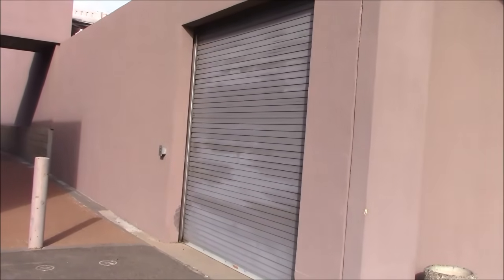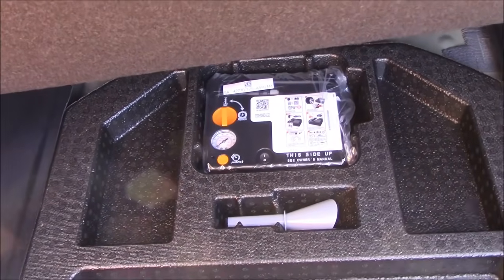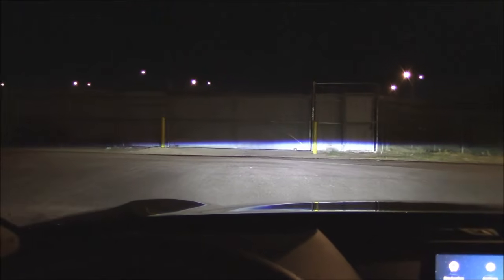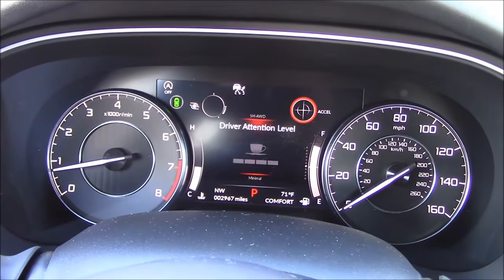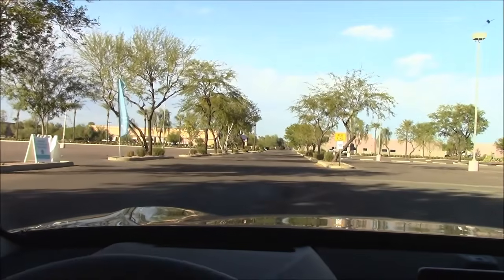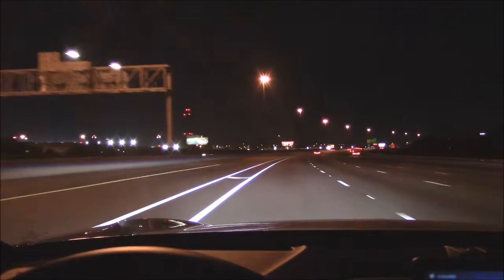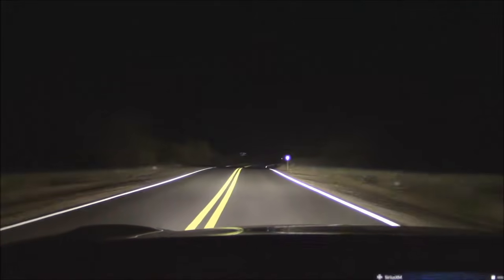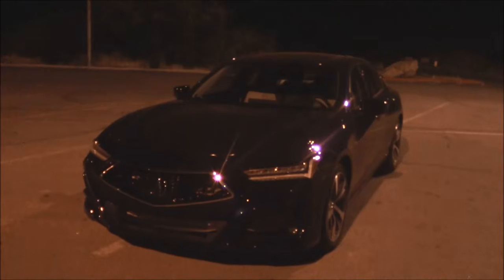2021 Acura TLX SH-AWD Advance: One Week Test Drive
2021 Acura TLX SH-AWD Advance: One Week Test Drive